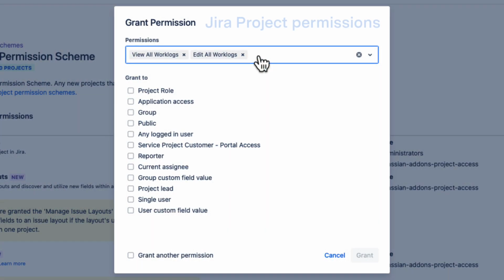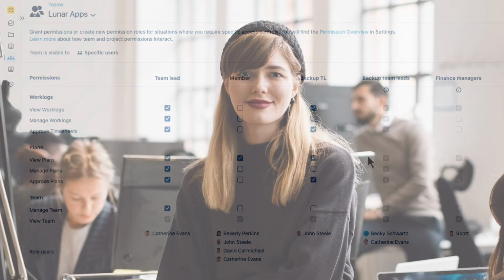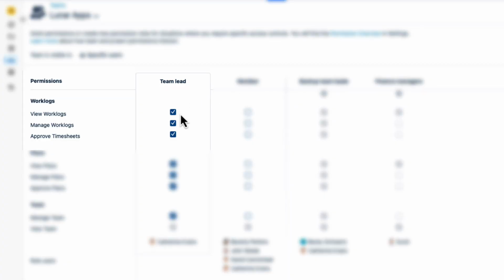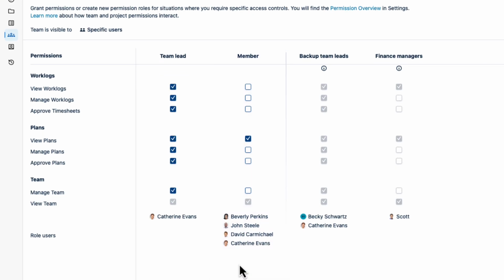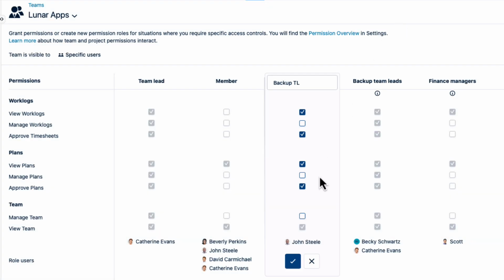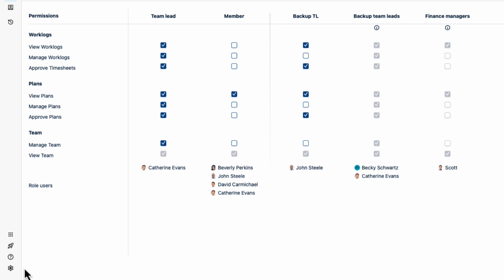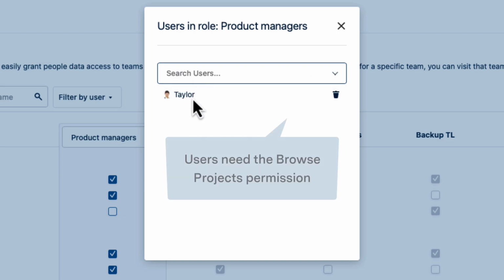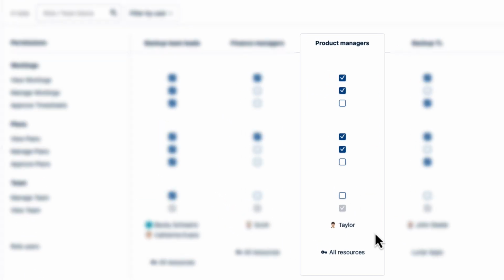How to grant Tempo Team permissions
Tempo Team permission roles let you control exactly who can view and manage your team members’ worklogs and plans, and also those who can approve their timesheets and plans.
Tempo Team permission roles can apply to individual teams, or they can apply to all teams in an organization (known as full access permission roles).